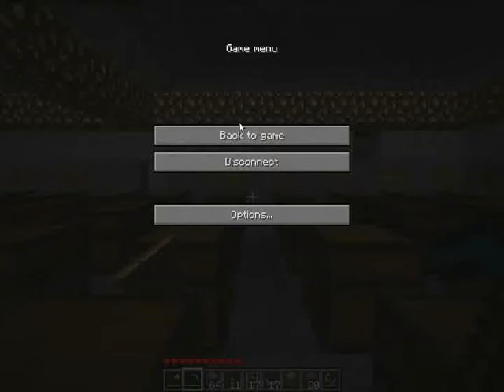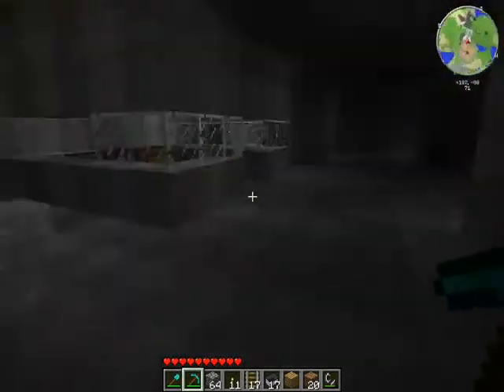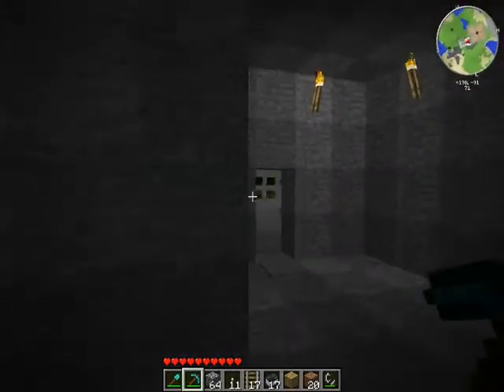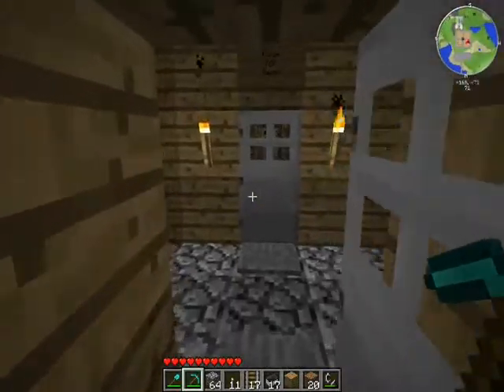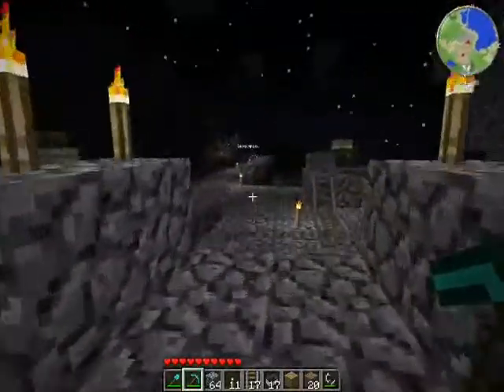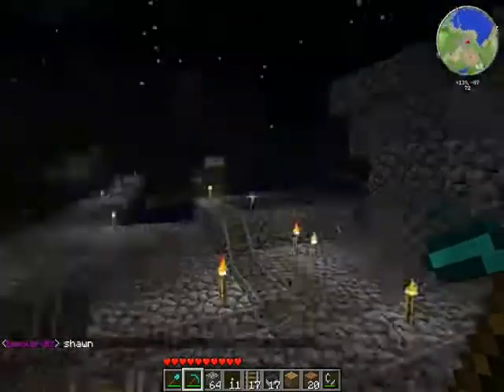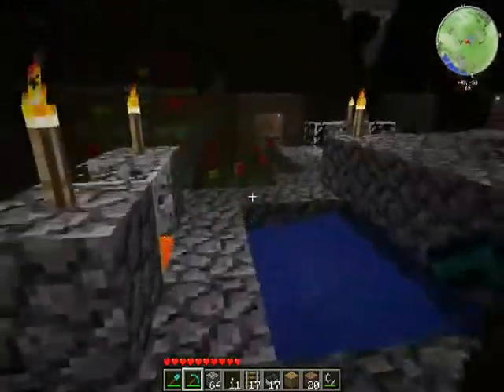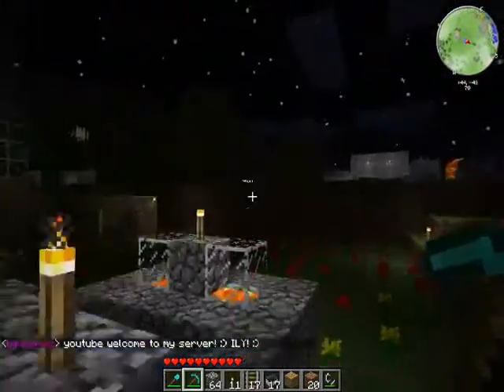Minecraft New Map With Train Station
Minecraft New Map With Train Station, and shows my house